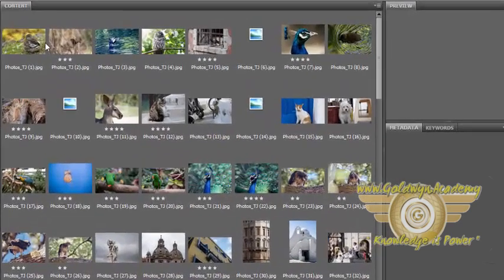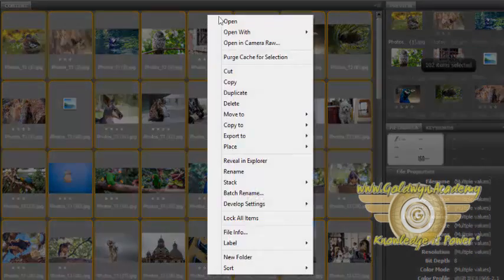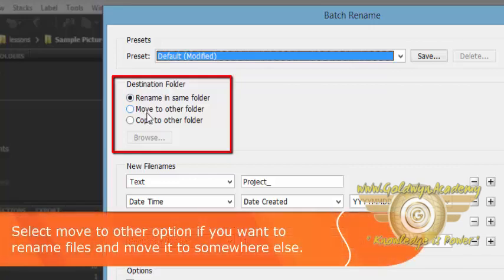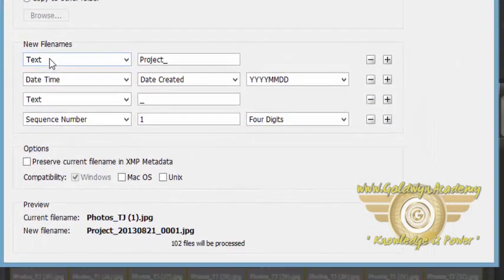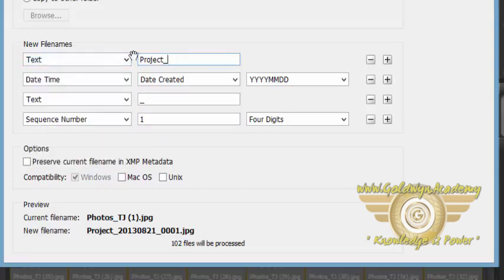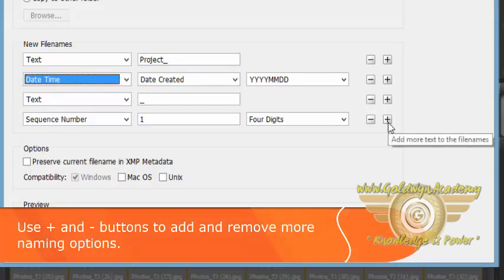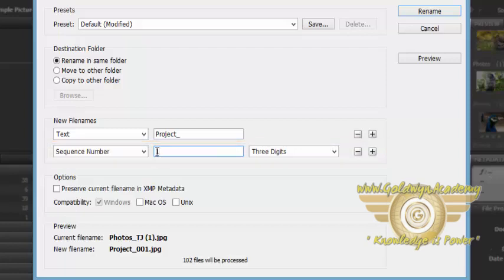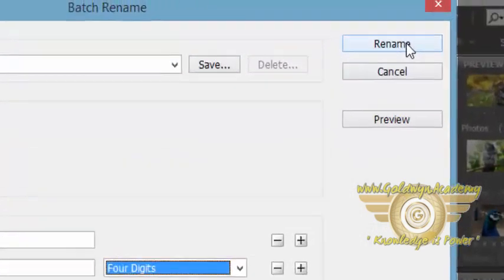Batch Rename part-7